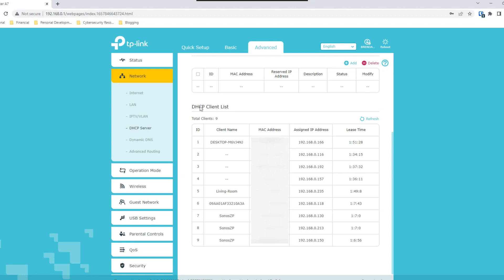Does Your Router Assign IP Addresses?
In this video, I explain if your router is responsible for assigning IP addresses to devices in your home network…

If you want to see if DHCP is enabled on your router, you can follow the steps detailed in this video I’ve made:

0:00 Introduction
1:00 How IP addresses get assigned to devices
2:44 Two different ways routers can assign IP addresses
5:20 A router’s DHCP settings
8:11 Summary

Do routers assign IP addresses?
Routers are responsible for assigning IP addresses to devices in home networks.

When a device joins a network for the first time, it won’t have an IP address. Until the device is assigned an IP address, it won’t be able to communicate with the other devices on the network.
This is because a device’s IP address is essentially its location on the network. No other devices on the network will know the device exists (and won’t be able to communicate with it) until it has a location to send messages or requests to.

This highlights yet another important function of routers in home networks. Without them, none of your devices would be able to communicate with each other (or the internet).

The two ways a router can assign an IP address to a device
There are two ways a router can assign IP addresses to devices.

Devices can be assigned IP addresses automatically through Dynamic Host Configuration Protocol (DHCP), or by manually assigning an IP address to a device with a DHCP reservation.

DHCP is the most common method for assigning IP addresses to devices. Once a device joins the network, it’ll automatically be assigned an available IP address from a pool of available addresses. This action requires no human interaction.

Manually assigning IP addresses to devices is a little more involved. It requires a user to identify an IP address that will be assigned to the device. Once the device is assigned that IP address, the address will be associated with that device until the user changes the router’s settings and removes the association between the device and the IP address.

If you’d like to learn more about why IP addresses are manually assigned, check out the blog post I linked to above.

Conclusion:
You can also check out the blog post I linked to above for more information.